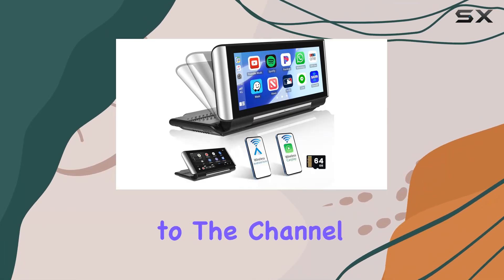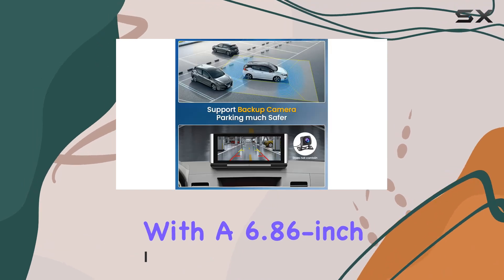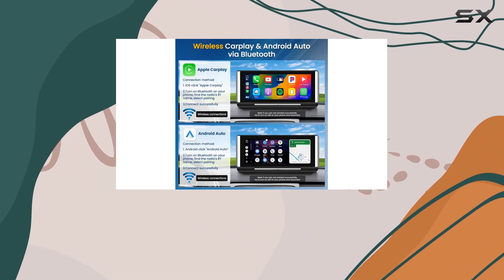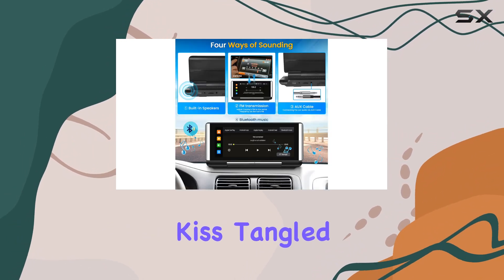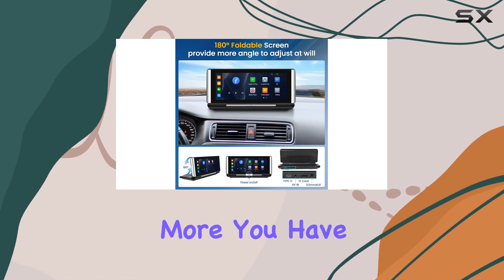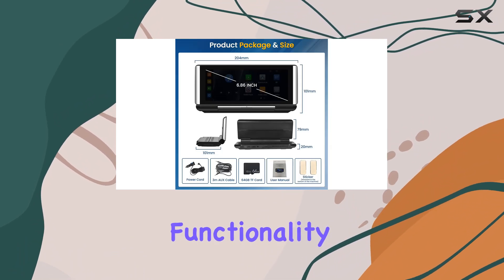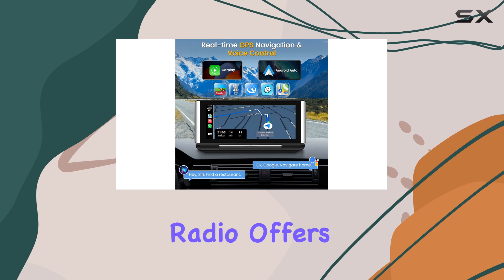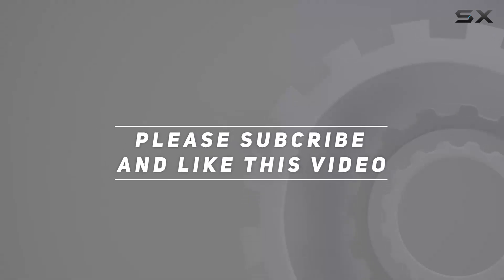Hikity 6.86 Inch Portable Carplay Wireless Apple Carplay Radio Review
0:00 Intro
0:06 Review

Things that we mentioned in this video:
6.86 Inch Portable Carplay : B0CB7R8F66